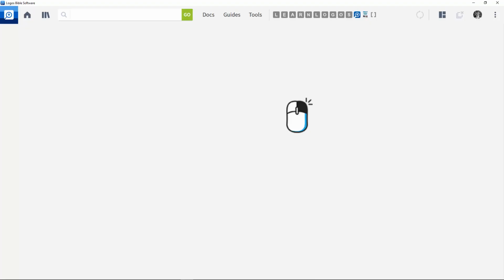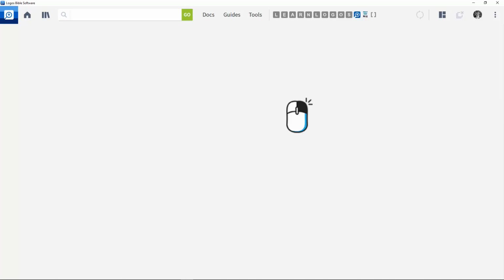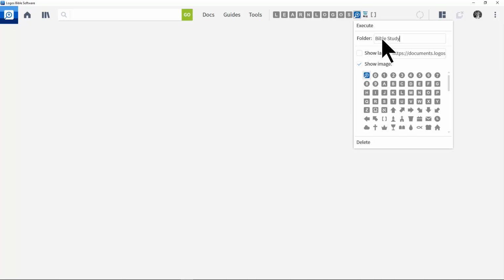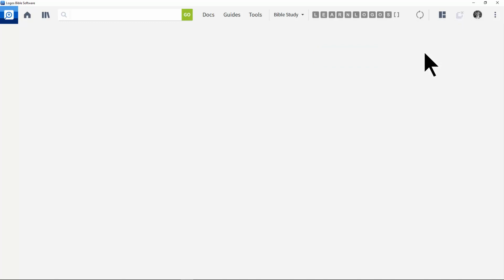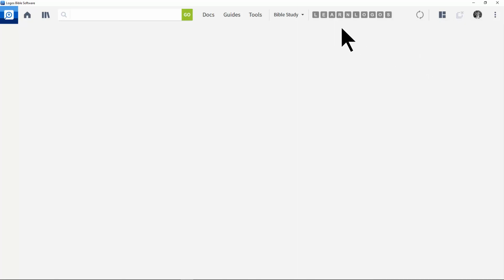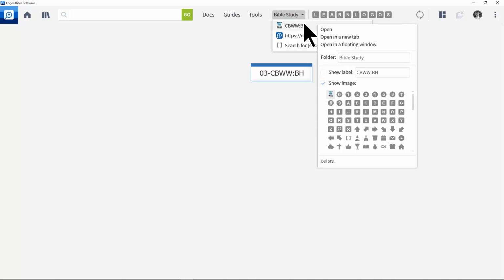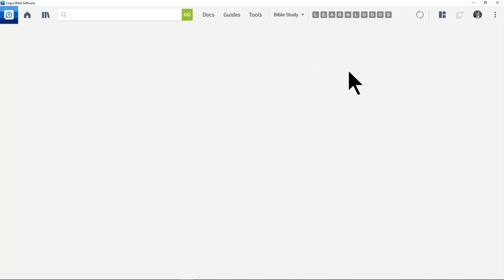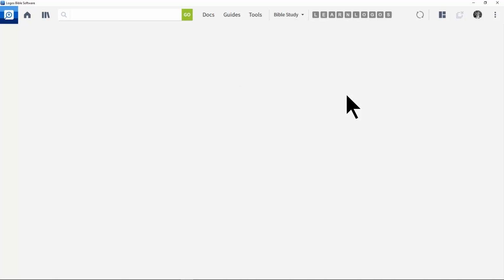Logos Bible Software 9 Training 0011